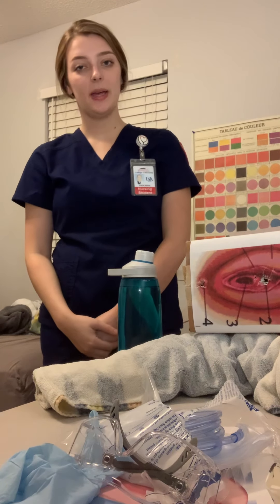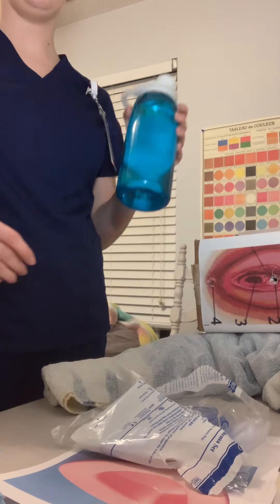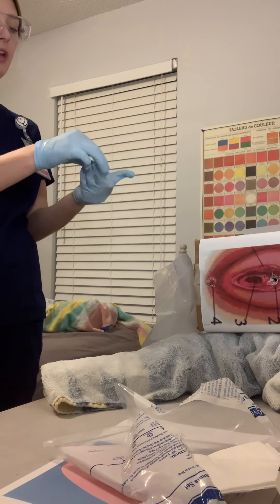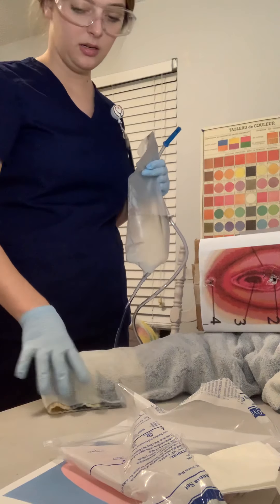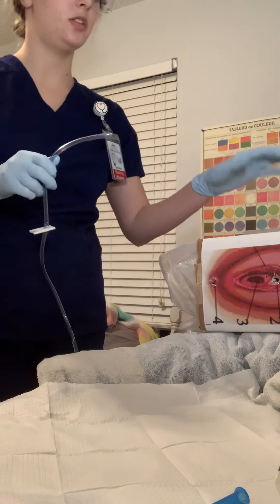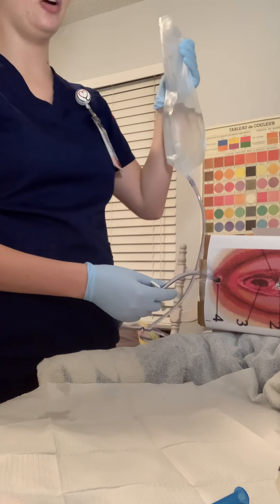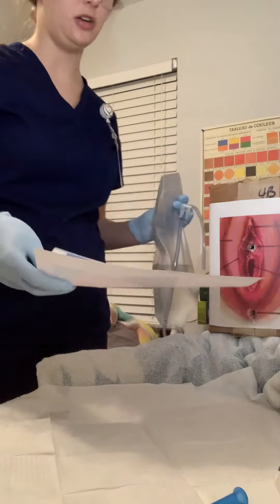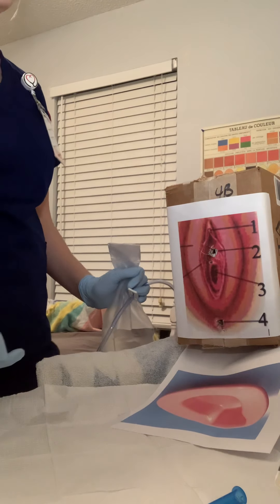Enema Check-Off Video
USA CON NU 311